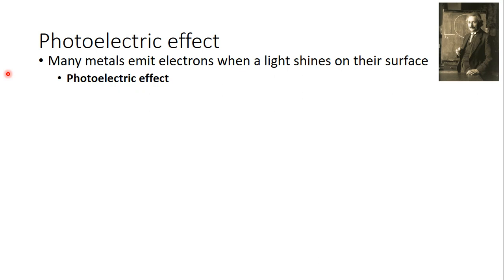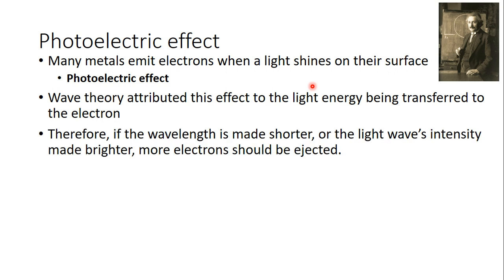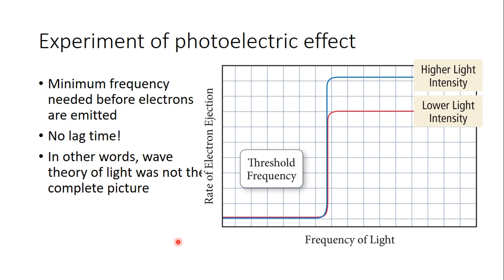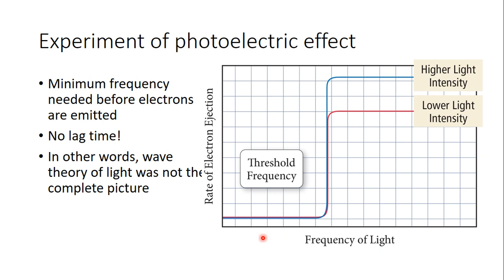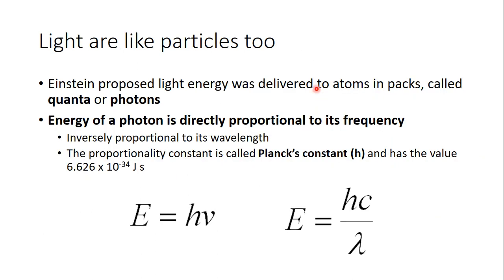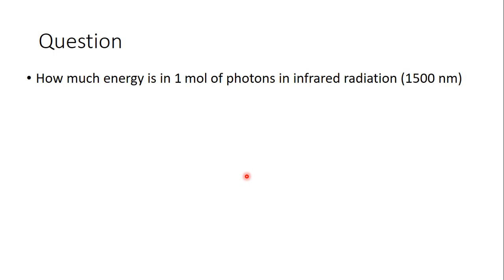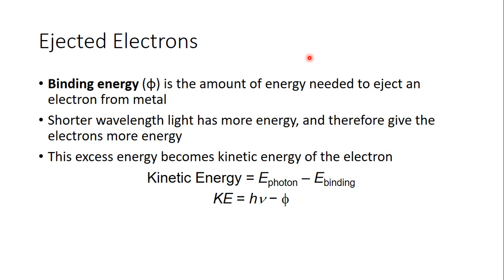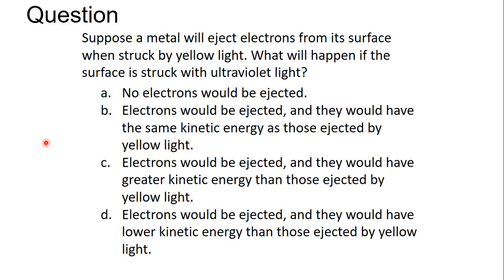057 Photoelectric Effect